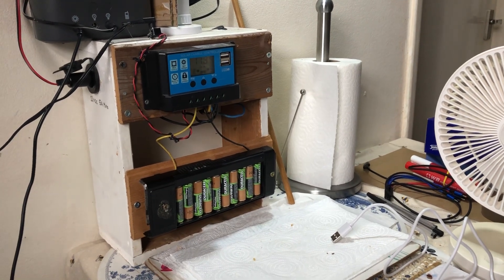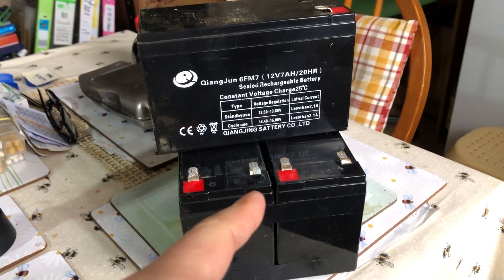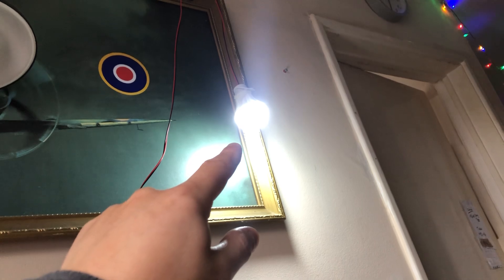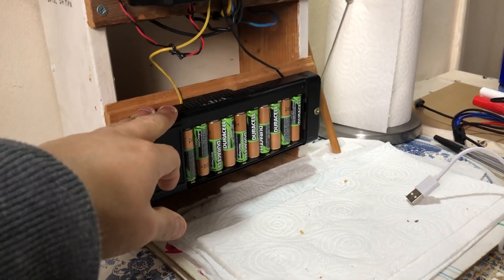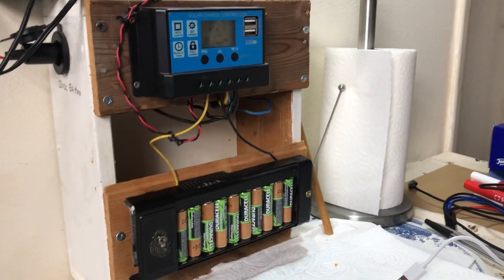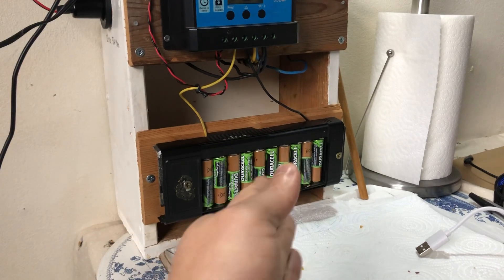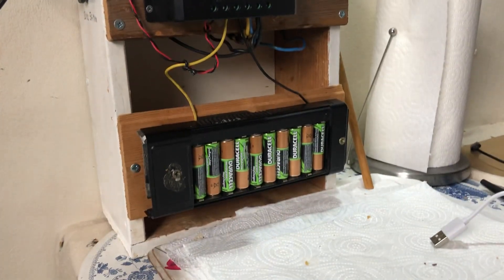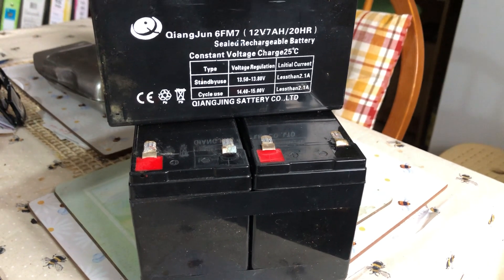Economy solar power battery box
The old batteries I used in one of my solar boxes have gone bad, so I am experimenting using rechargeable AA batteries instead. Solartiger